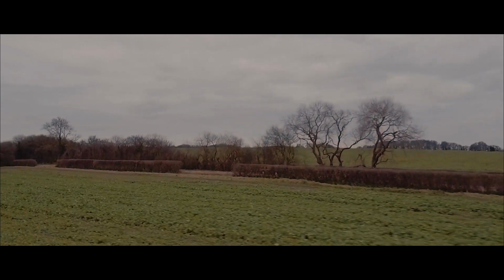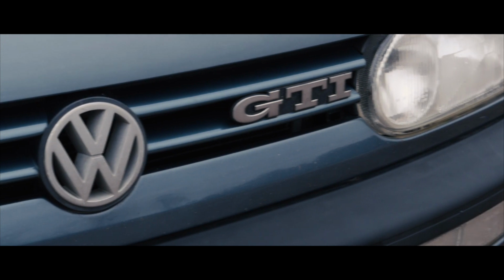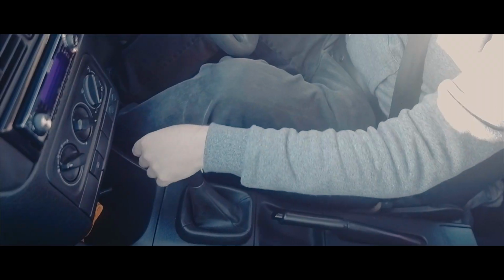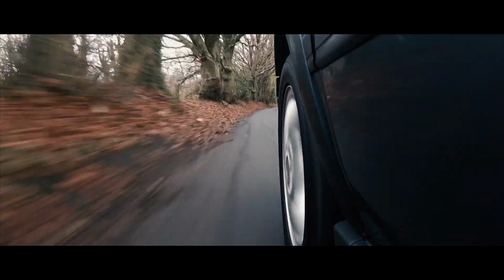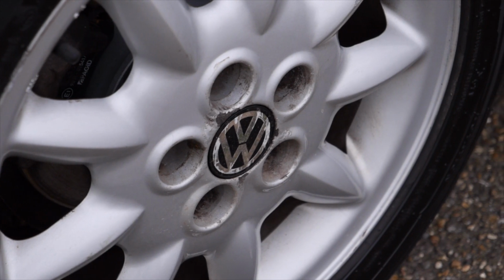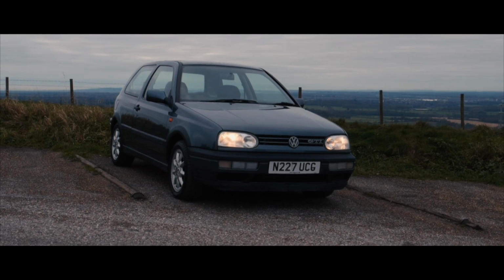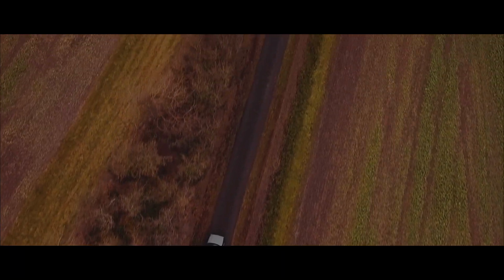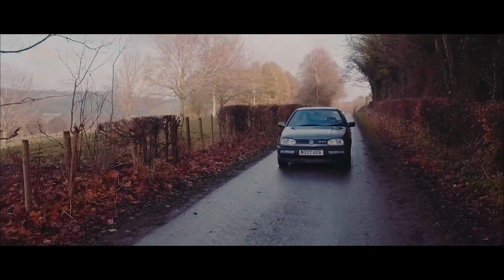This Golf GTi is a Keeper - VW Golf GTi Mk3 8V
Take to the Road has had a love affair with the VW Golf for a long time... and we've finally made a feature film on our very own 1995 VW Golf GTi Mk3 8V!  We've owned this car for 13 years and we love it! The MK3 8V doesn't always get a lot of love but we think its time it gets some attention. But sadly ours has been a bit unlucky recently. Some people have no respect for other peoples property. Watch to find out that has happened to our Golf.